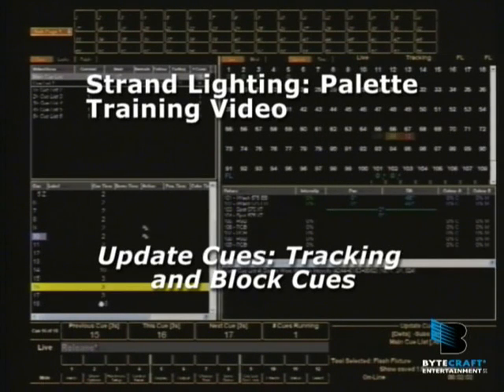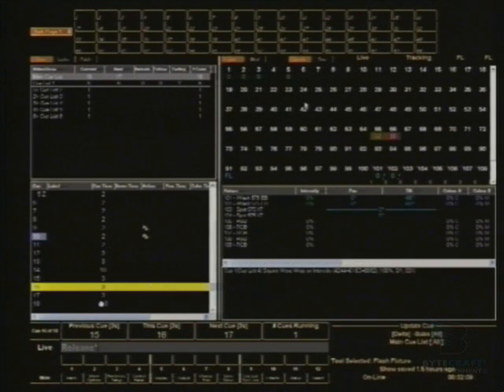Palette Training 27: Updating Cues - Tracking and Blocking